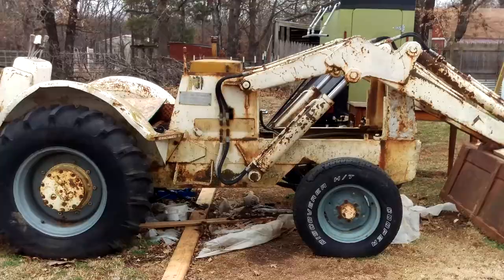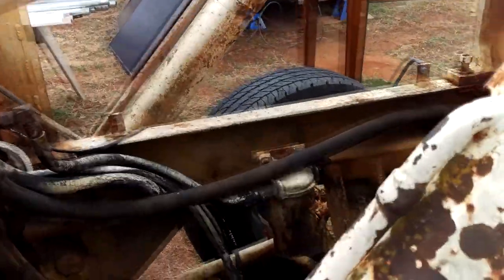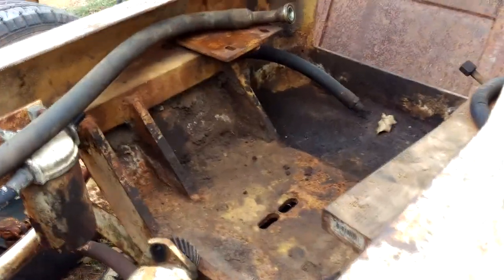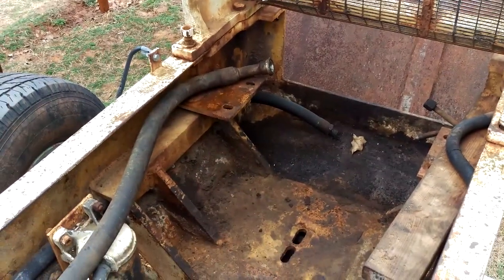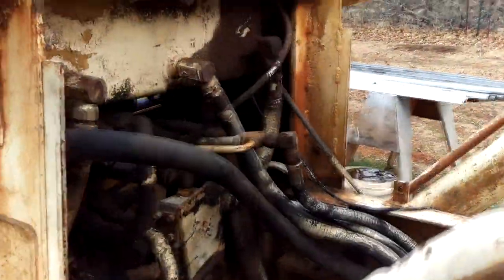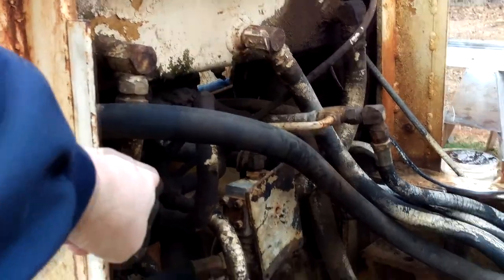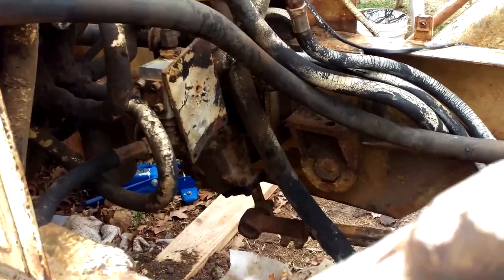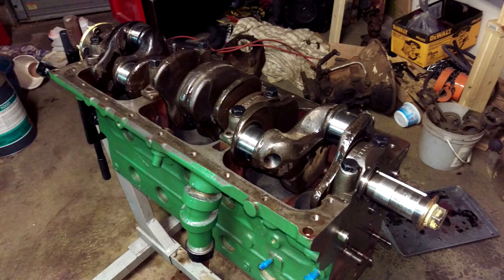Dyna Update! - The Contentment Backhoe Project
As with any project, there are delays and snags.  Dyna's engine is giving us some grief. But not to worry, she'll purr again!